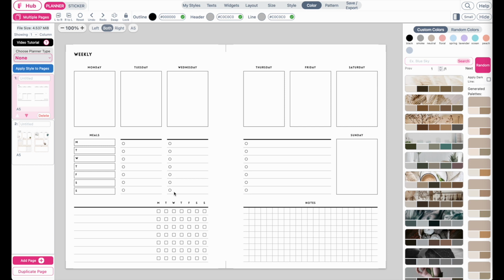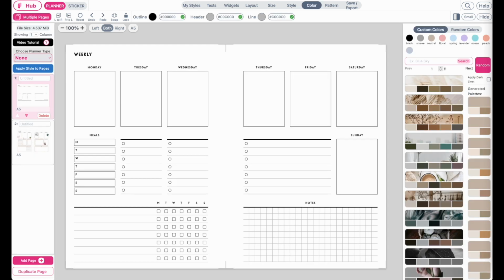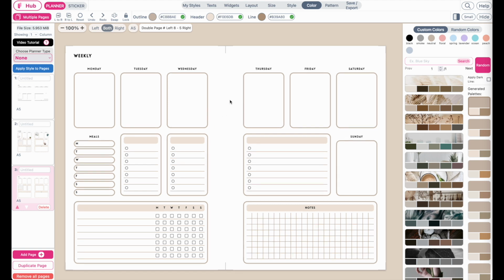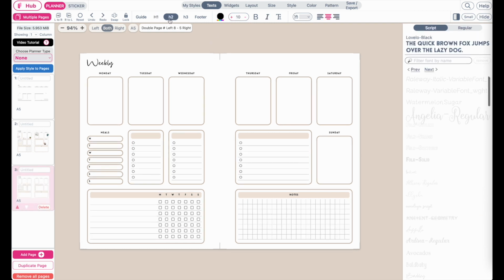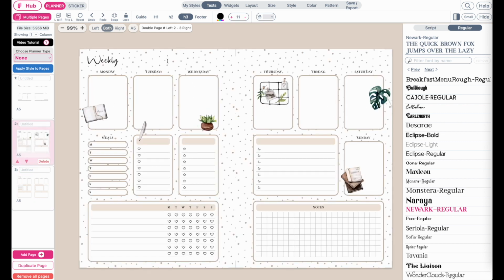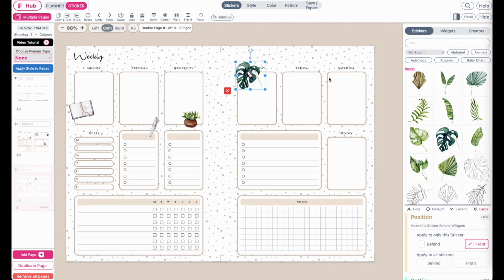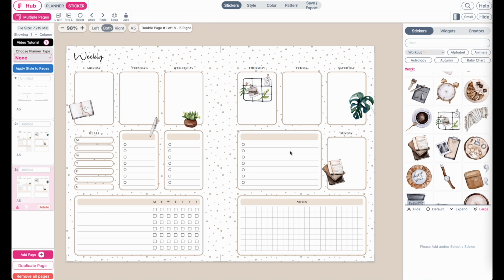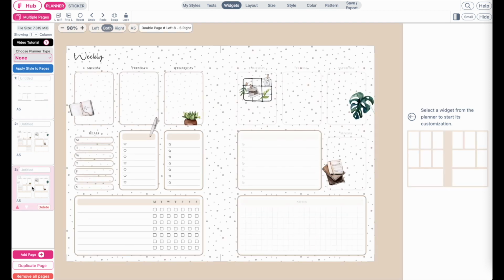Weekly Planner Starter Template Tutorial - Commercial Use - Quick Transformation - Planify Pro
Here is a quick tutorial on how you can easily change the appearance and design of a starter weekly planner in minutes!

We added 100+ New Neutral Starter Templates to Planify Pro! You can both use them personally or commercially if you're on a business plan. All templates can be further customized or used/sold as is! Have fun!